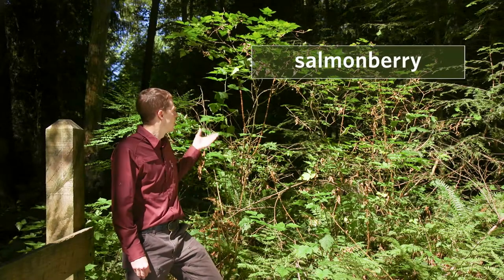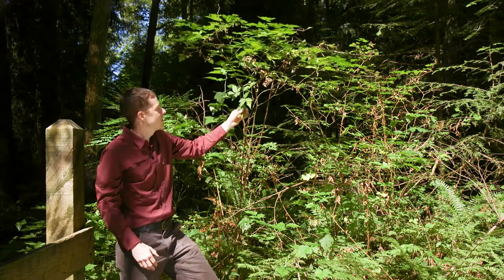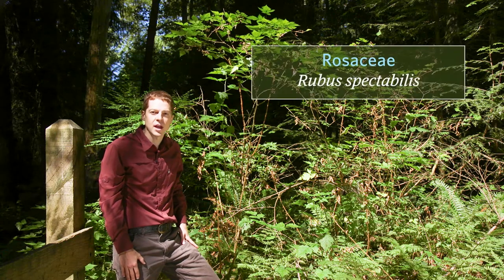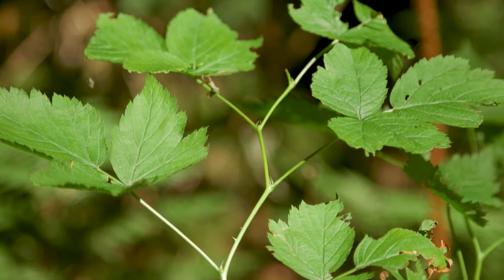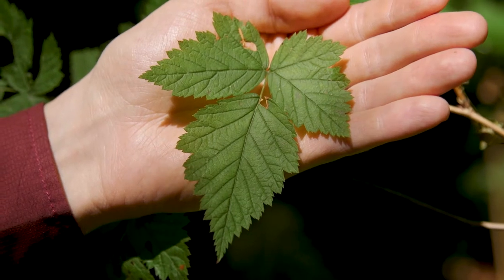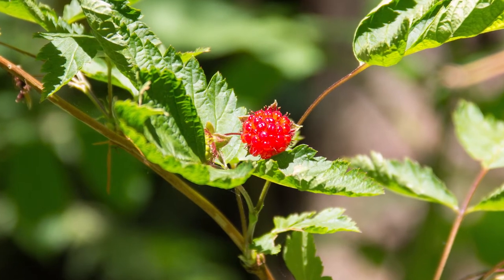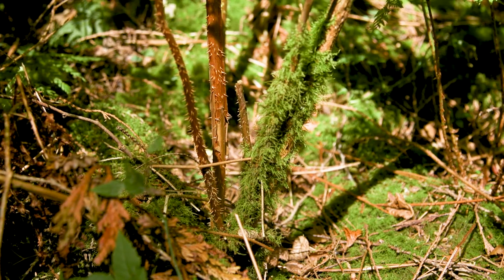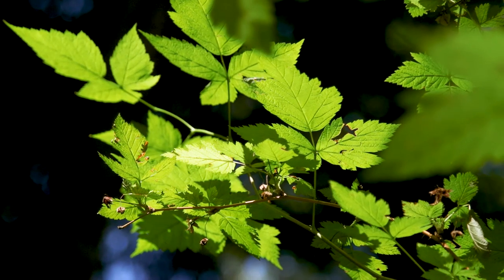salmonberry - Rubus spectabilis. Identification and characteristics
Rubus spectabilis - salmonberry.